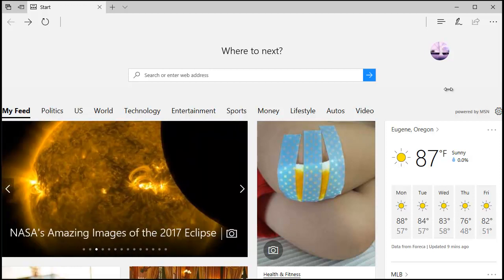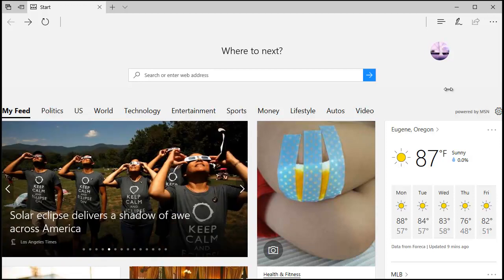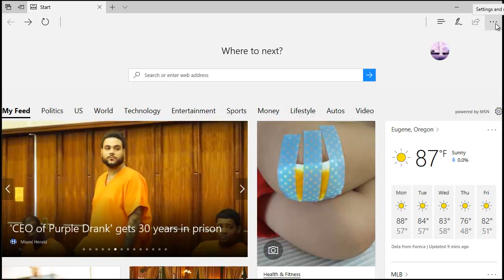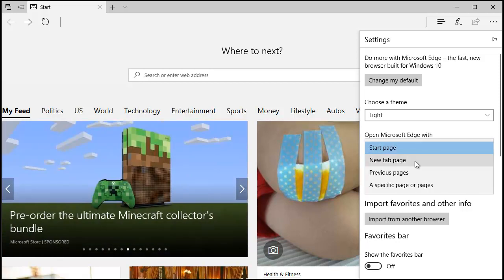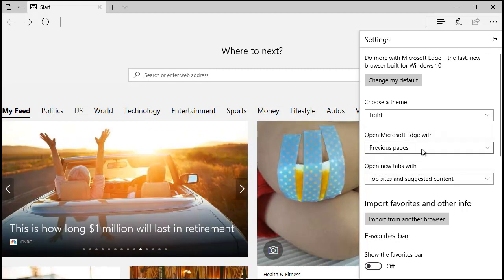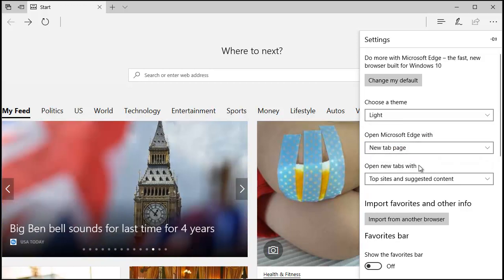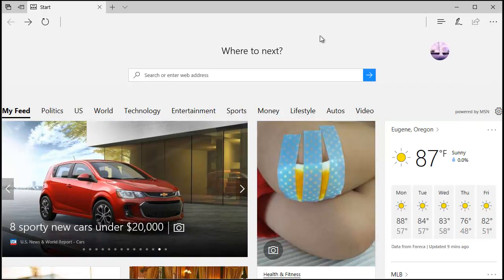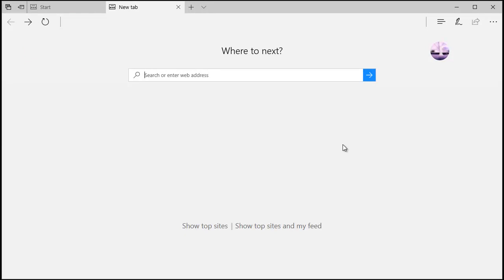Microsoft Edge - change Start Page and New Tab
This tutorial will show you how to change the start page and new tab page for the Microsoft Edge browser.